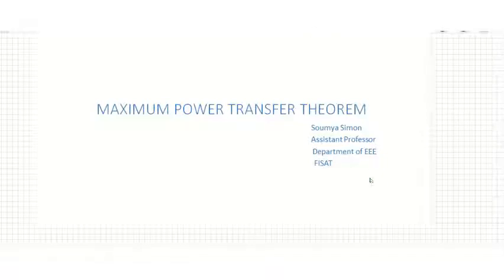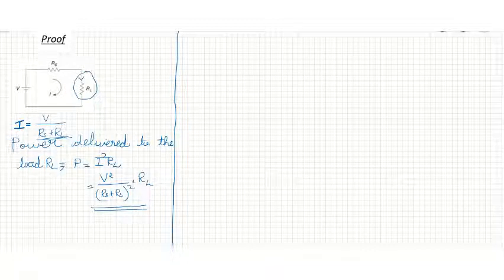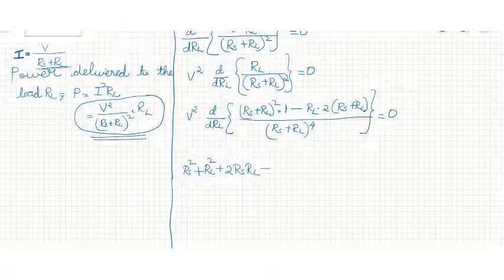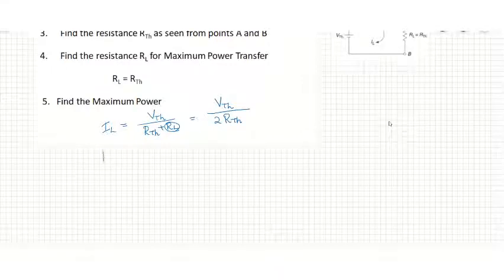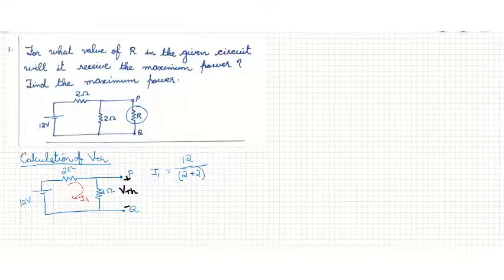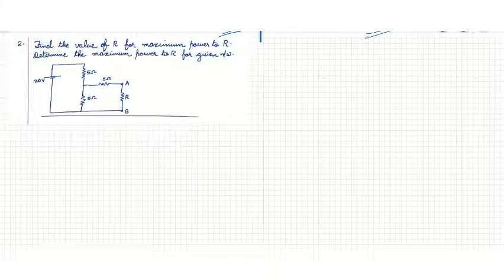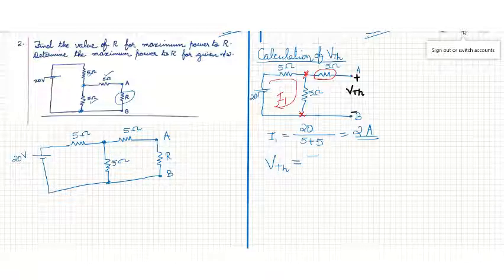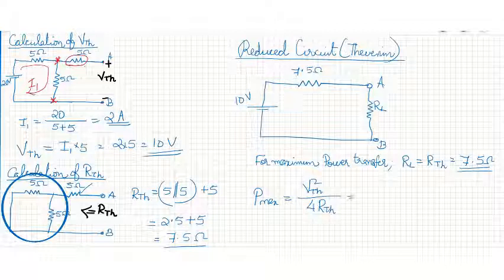Maximum Power Transfer Theorem - Theorem and examples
Video lecture on Maximum Power Transfer Theorem - Theorem and examples